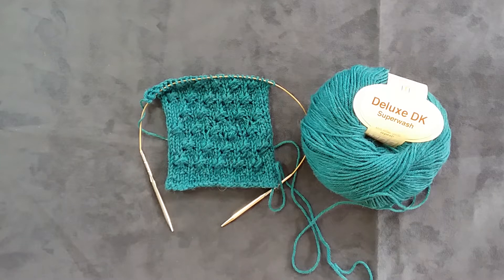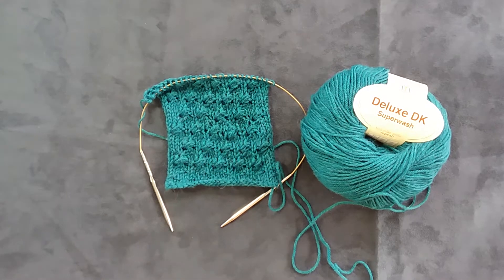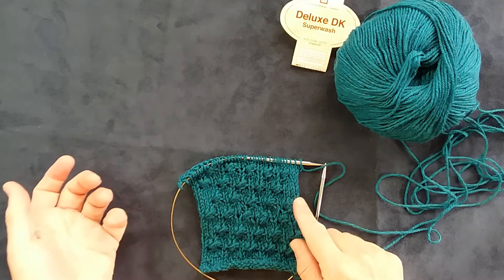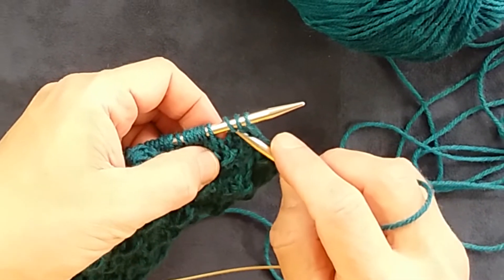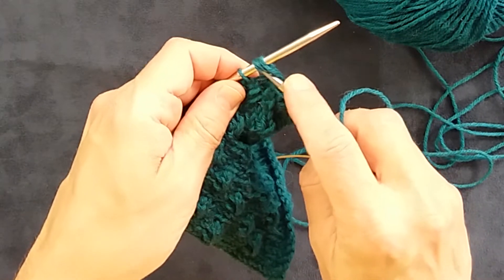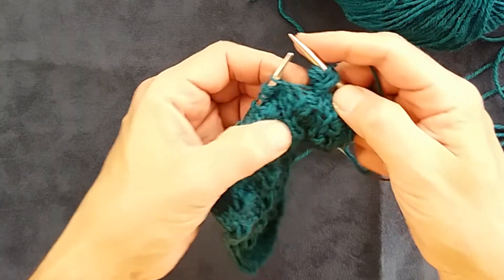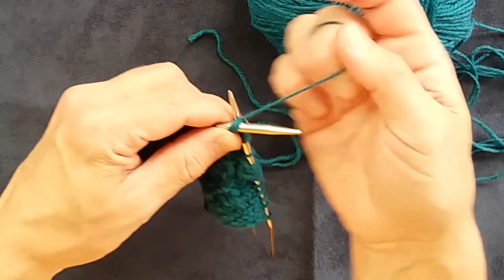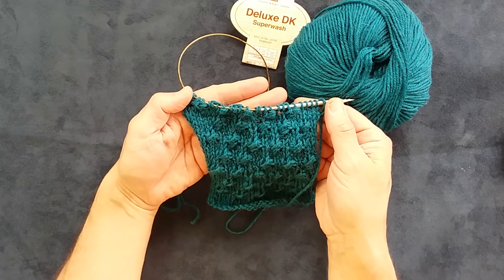The Leaning Budd stitch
The Leaning Budd stitch is worked over 3 rows and 3 stitches. The first row sets up some elongated stitches, the 2nd row creates the budd, and the 3rd row cinches it off and stabilizes it in the surrounding stitches and rows.